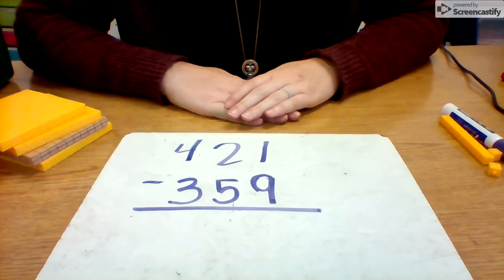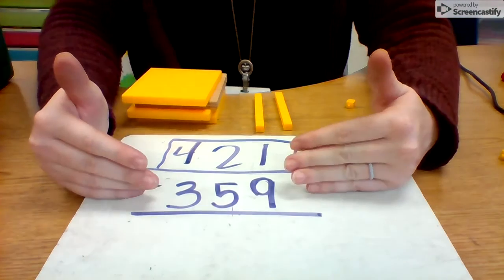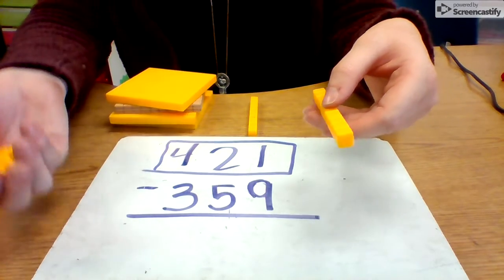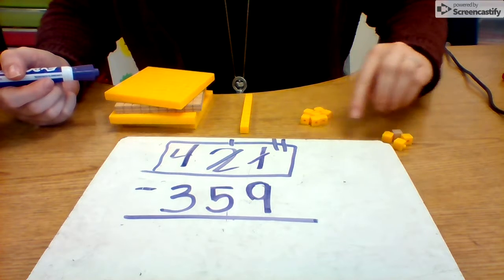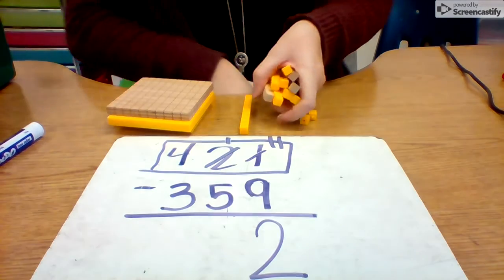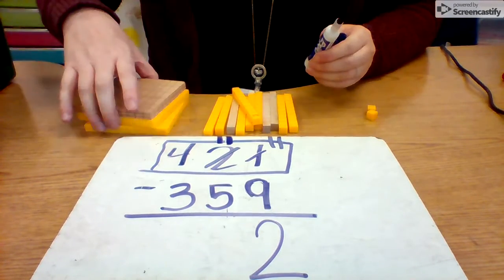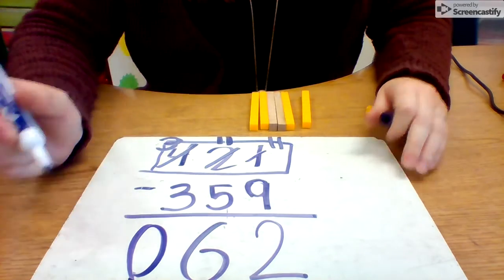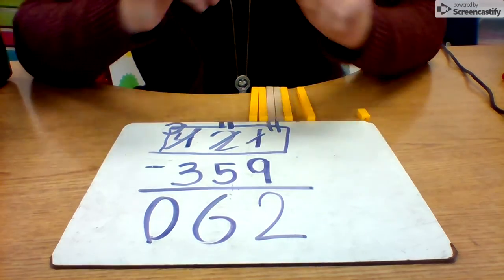I Can Subtract with Base-10 Blocks